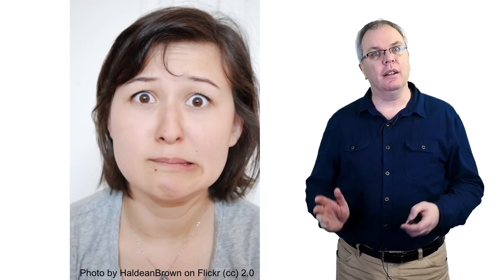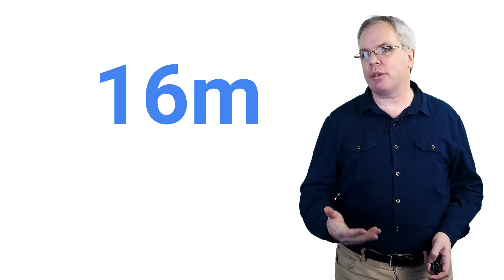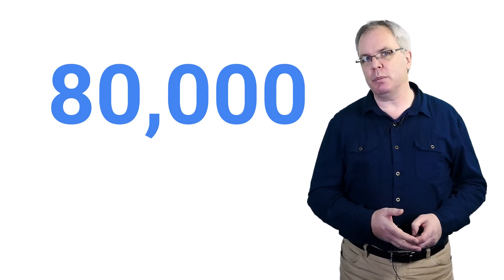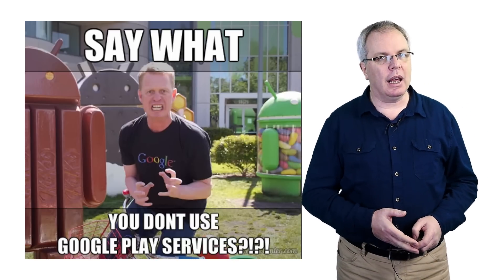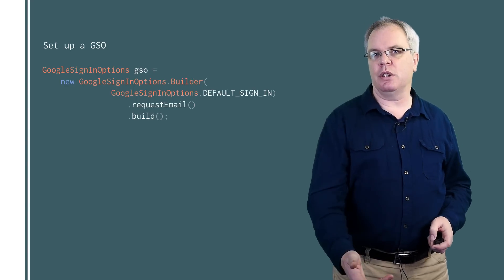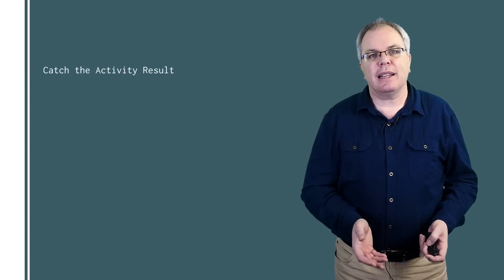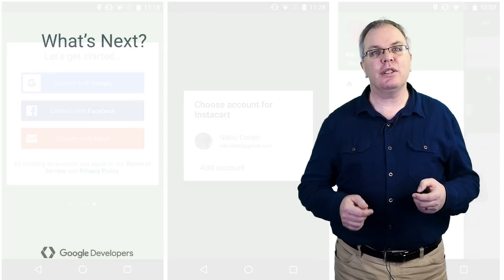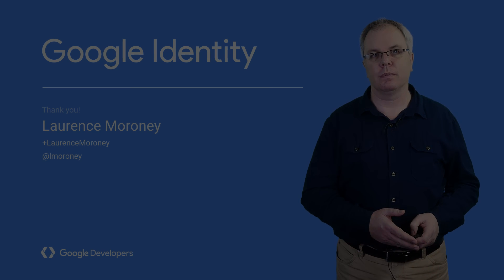Google Sign-in: Part Two - Awesome APIs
Awesome APIs for Google Sign-In demonstrated by Laurence Moroney in this Dev Byte. Learn about how you can easily implement Google Sign-In for your app!